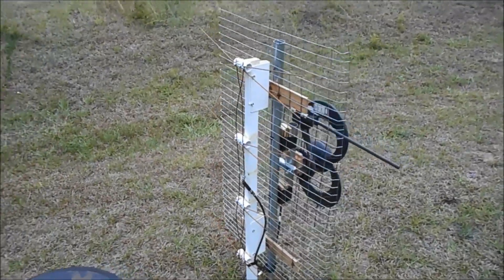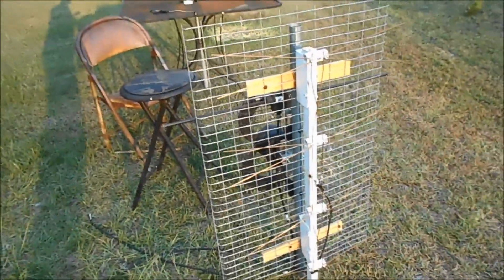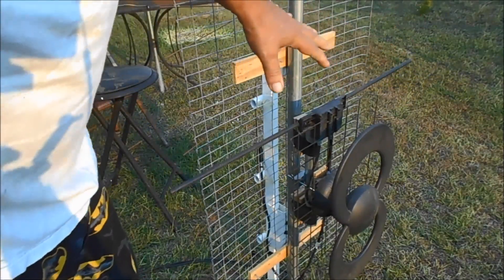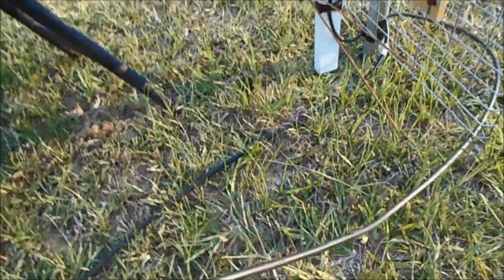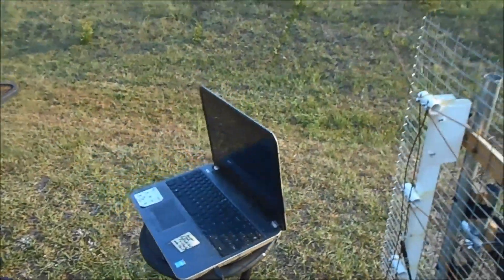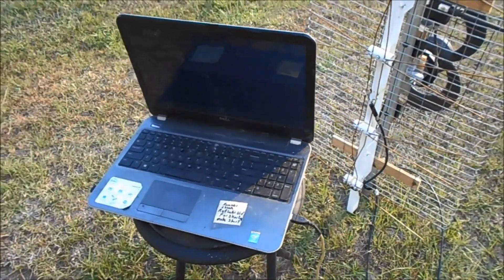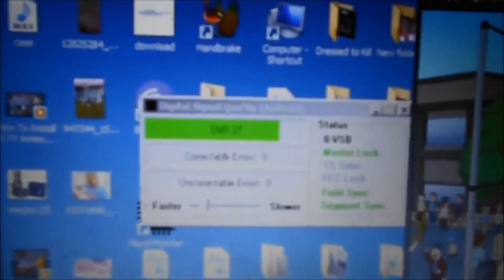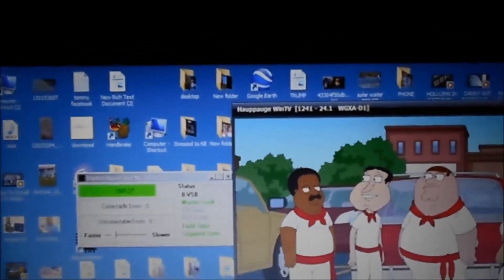CLEARSTREAM TV ANTENNA VS THE ULTIMATE ANTENNA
I hooked these tv antennas up 1 at the time to see which antenna had the best signal strength..both tv antennas are great tv antennas.I know from putting up tv antennas that the ClearStream 2V is a good antenna.and the homemade antenna is a good tv antenna also.antenna, receiving over-the-air HDTV is free.Access to all your local channels: Cable and satellite TV providers may not carry all the local channels in your area, or may not offer them in high definition. Also, contract disagreements between local cable operators and local broadcasters can mean that major networks may not be available via cable TV in your area.Access to out-of-town channels: With the right equipment and reception conditions, some viewers may even be able to receive out-of-town channels, some of which may carry sports programs that are locally blacked out. TV signal transmission is considered to be "line of sight." Getting reliable DTV reception beyond the curvature of the earth (approximately 70 miles) is difficult.  So, the first step is to locate the transmitters for your local stations. There is no one magic antenna or antenna type that will deliver excellent TV reception in every location. The main factors determining reception are the distance and direction from the TV station transmitters to your home. Other factors include the transmitter's power and the height of its tower, the terrain between the tower and your antenna, and the size and location of any large buildings in the path of the transmission. If you live within a few miles of the transmitter, and the signal path is relatively unobstructed, you may be able to get adequate reception using a small set-top indoor antenna. But as you move farther away, getting usable signal strength becomes trickier. This is where careful antenna selection and installation become essential. Indoor antennas are generally small, designed to be placed on or near your TV. Outdoor antennas tend to be significantly larger and are intended for roof- or attic-mounting. In general, the larger an antenna's surface area is, the stronger the signal it will provide. The relative strength of the signal an antenna can deliver to a tuner is referred to as "gain" and is measured in decibels (dB). The higher the dB rating, the greater the gain. When you're aiming the antenna, use a compass to ensure your antenna is accurately and precisely oriented toward the signal source. At this stage, it's best to have a helper who can check picture quality and relay the information to you. (Most, but not all HDTVs and HDTV tuners include an onscreen signal strength meter.) Be sure to check the picture on all channels you want to receive before securing the antenna in place.If you plan to use an antenna in addition to a digital satellite TV system, you have a couple of options. One fairly easy solution is to attach a "clip-on" antenna to your satellite dish. Such antennas have built-in "diplexers" that combine the satellite and antenna signals onto a single cable, which can eliminate the need to run new cable. You'll need to install a diplexer at each satellite receiver to provide separate connections to the "Satellite In" and "Antenna In" jacks. A clip-on antenna usually performs better than an indoor antenna, but not as good as a larger outdoor antenna. Attic installationCompared to roof-mounting, installing an antenna in your home's attic has several appealing advantages: installation is much easier, the antenna is hidden from view, and the antenna and connections are not directly exposed to harsh weather. The main disadvantage of attic-mounting is poorer reception. As an example, a single layer of asphalt shingles over a standard plywood roof creates a 30%-50% reduction in signal strength. Attic-mounting can be an effective option in areas where strong signals are present. To maintain adequate signal strength, an amplifier or preamp is often used.Other  to a mast and don't let the antenna touch the attic floor. how to make an indoor tv antenna work better. how to make an indoor tv antenna at home. how to make an hd antenna work better. how to make digital antenna stronger. how to make an antenna for my tv. how can i make an antenna for my tv. cheap antenna. cheap antenna for tv. diy outdoor tv antenna. make your own hd antenna. diy outdoor digital tv antenna. homemade long range tv antenna. diy long range tv antenna. how to build a digital tv antenna. tv antenna.how to make a tv antenna. how to make a tv antenna stronger. cheap tv antenna.
cheap outdoorv antenna.  how to make a indoor tv antenna. how to make a OUTDOOR tv antenna. indoor antenna. MAKE YOUR OWN TV ANTENNA. MAKE HDTV antenna. MAKE YOUR OWN TV INDOOR ANTENNA. how to make a homemade antenna. how to make a attic tv antenna.